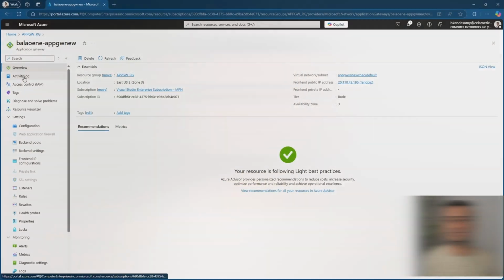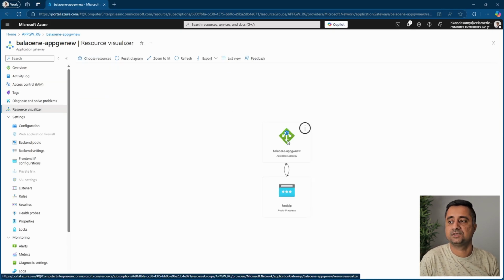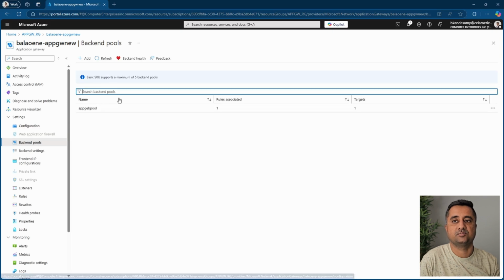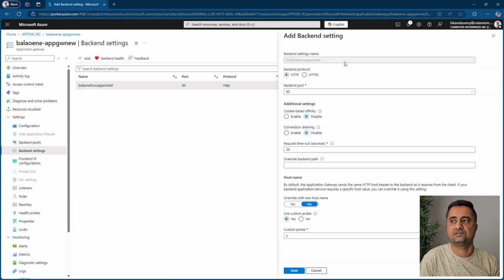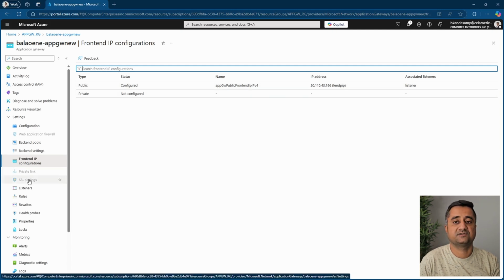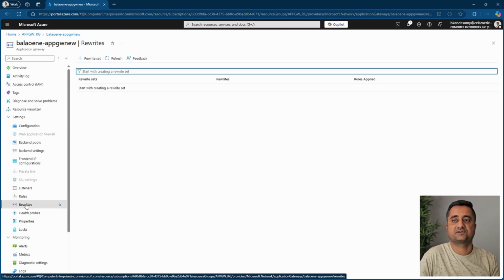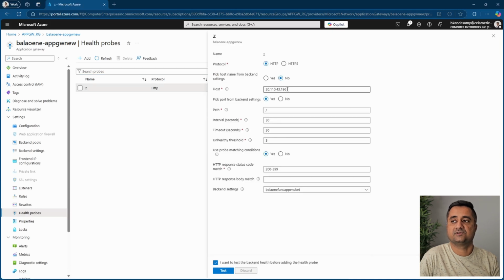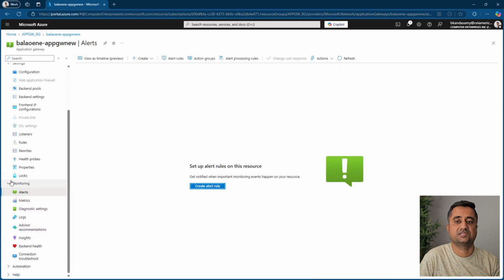Azure Application Gateway Demo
Azure Application Gateway is a web traffic (OSI layer 7) load balancer that enables you to manage traffic to your web applications. Traditional load balancers operate at the transport layer (OSI layer 4 - TCP and UDP) and route traffic based on a source IP address and port, to a destination IP address and port.